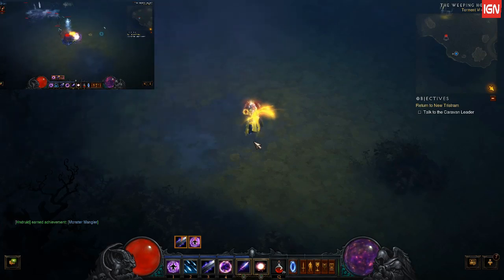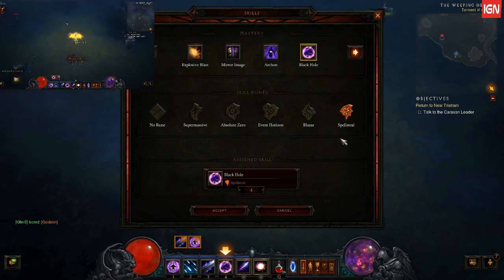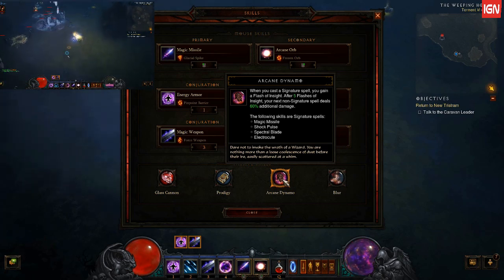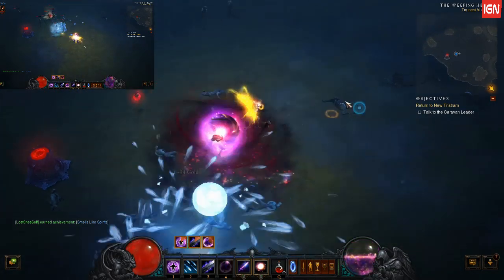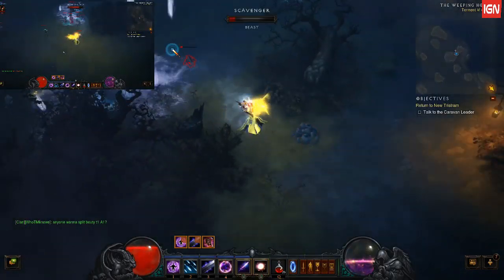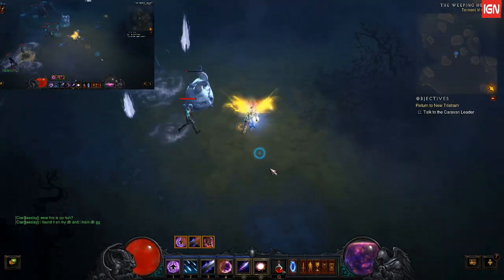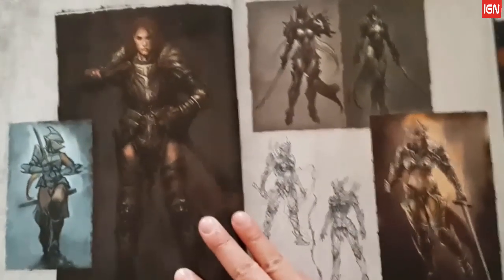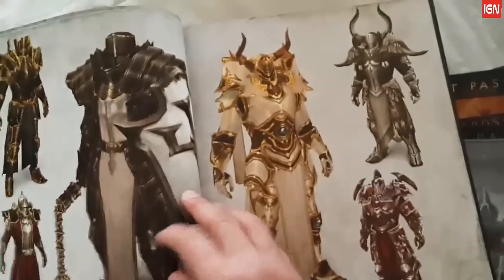Wizard Build RoS (Torment 6, 3 if Beginner gear) ★Snow White Build ★Low Gear Requirement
Wizard Snowhite Build Torment 6, 3 if beginner gear Wizard Build Ros Wizard Build Reaper of Souls Torment Legendary Farming